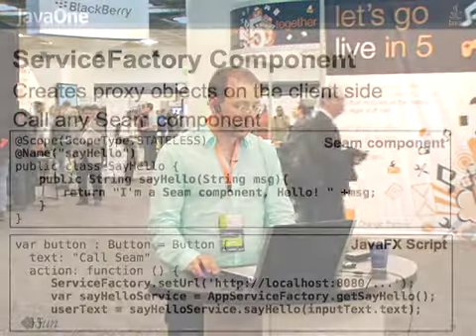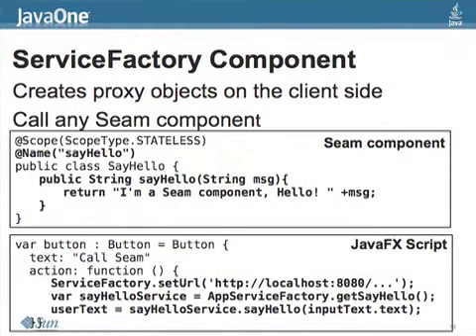Seam_and_Java_FX_Part_2/3